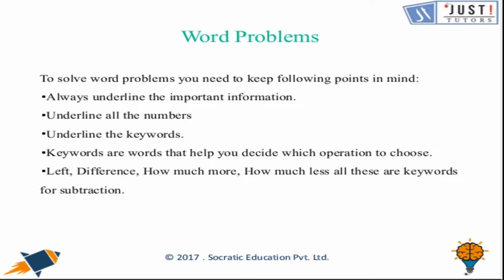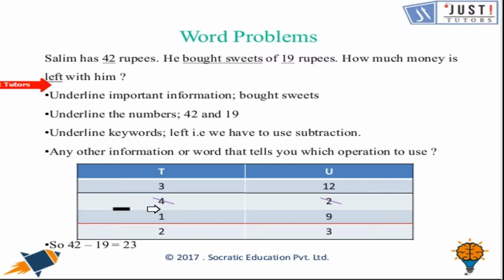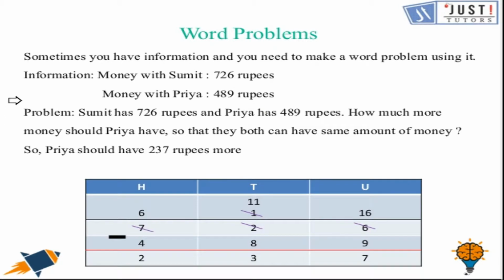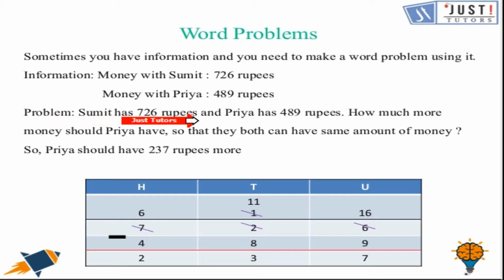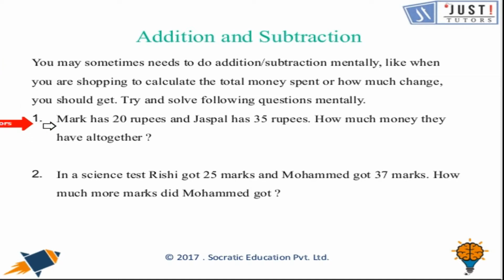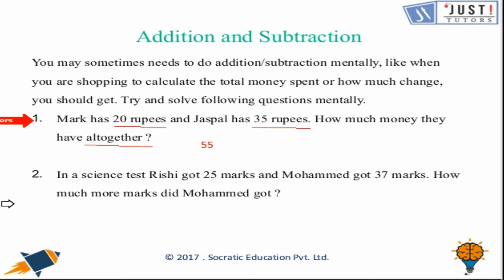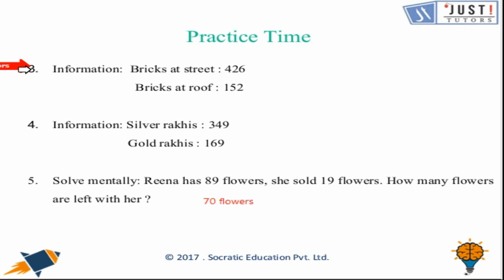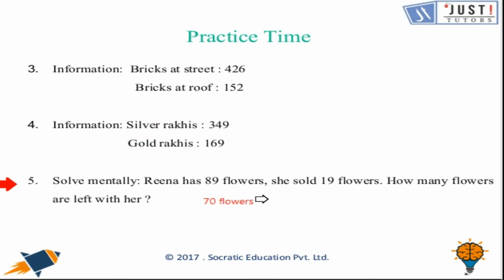Subtraction By Borrowing part 2